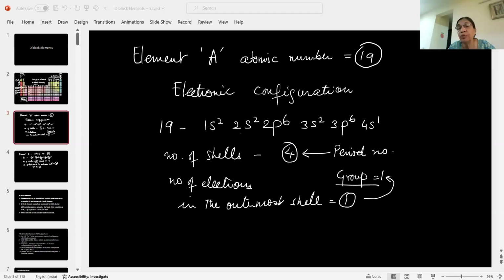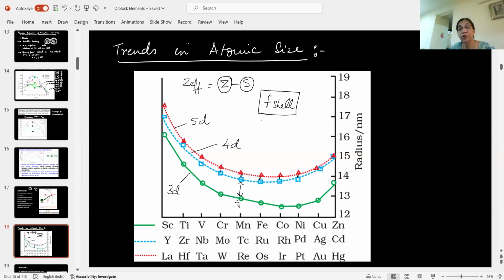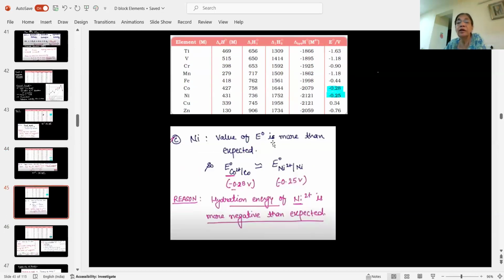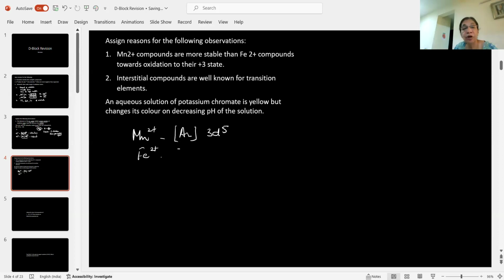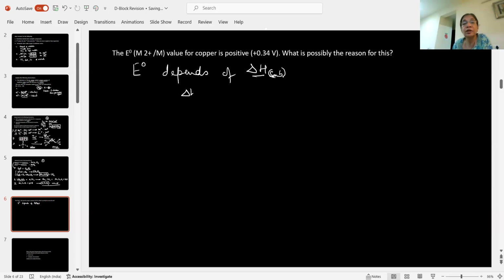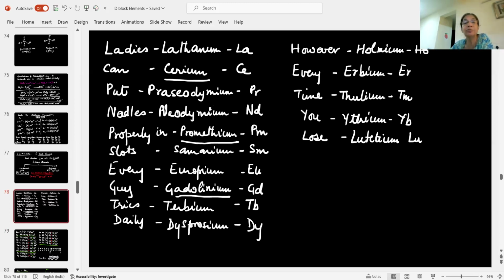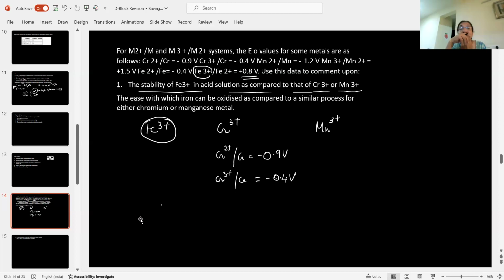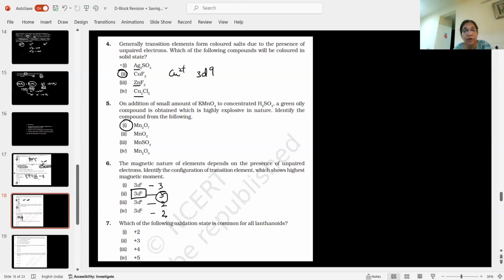XII Chemistry 11th jan 24